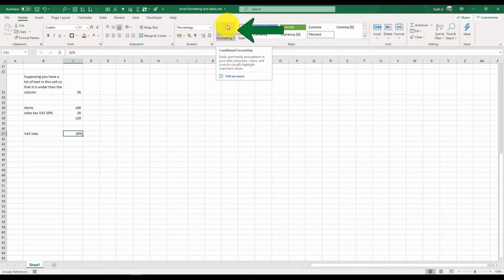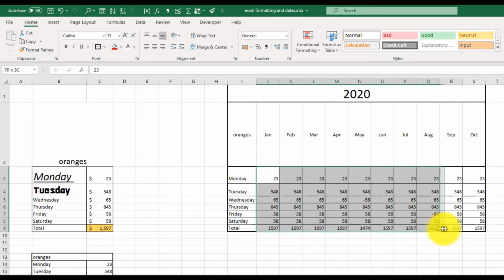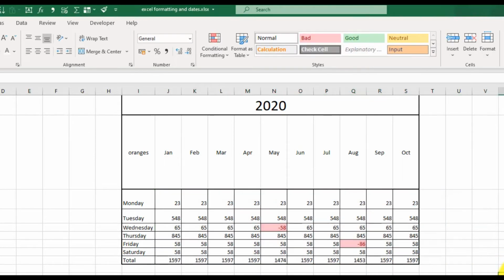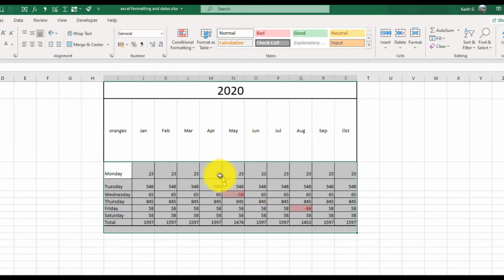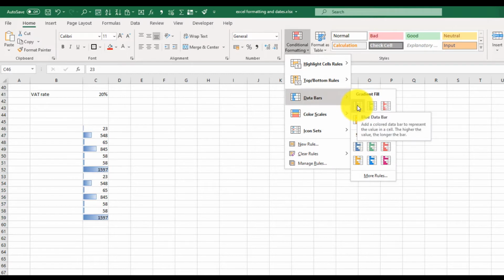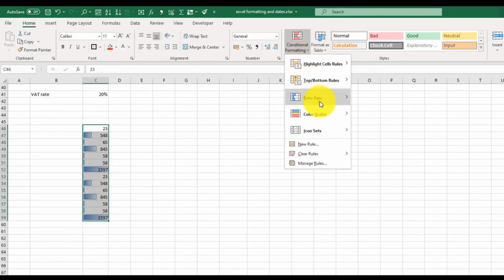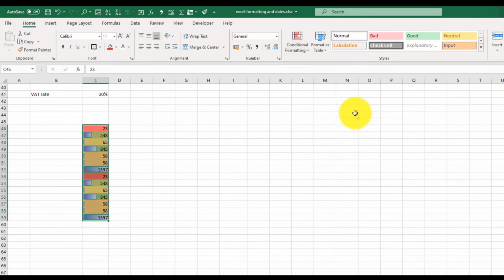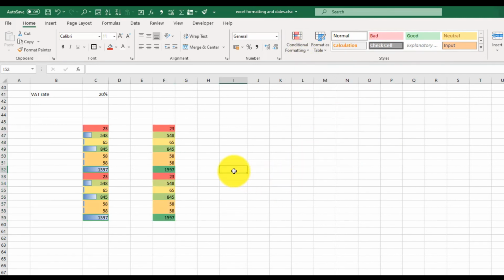Excel: How to do Conditional formatting, conditionally highlight cells, data bars, color scales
This video is part of a course that you can get

Master Excel Formatting, Merging, Percentages, Dates, conditional formatting etc

Impress your boss and co-workers with your beautiful and very useful spreadsheets.I used to be an accountant and financial controller and I made beautiful spreadsheets all day long for many years.Learn the basics and more advanced techniques such as conditional formatting. This allows you to do some amazing things such as highlighting negative cells as red so that they stand out.

for all my other Excel courses